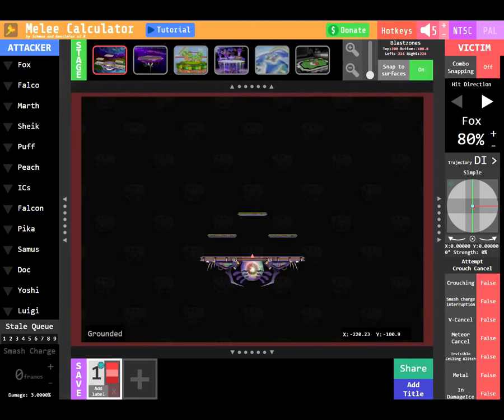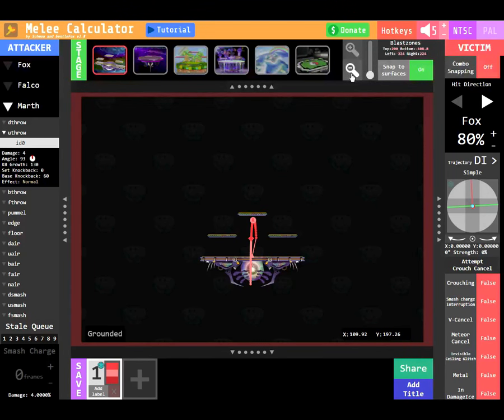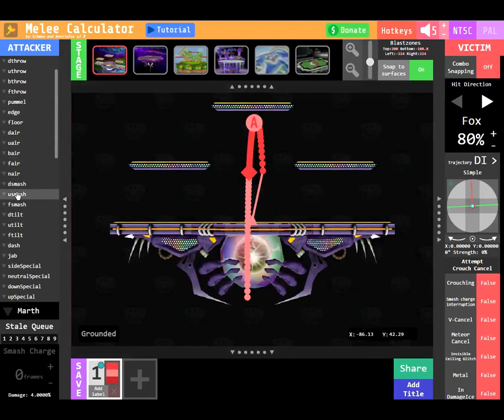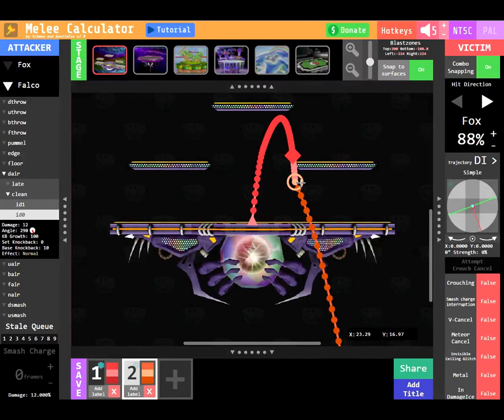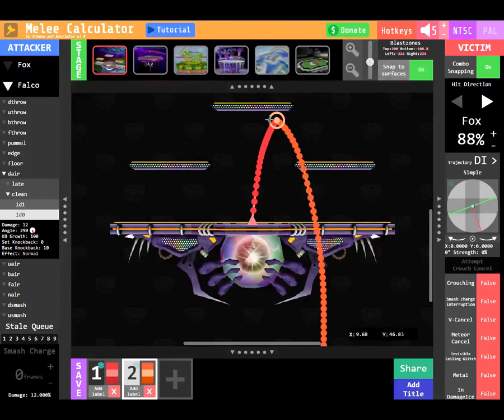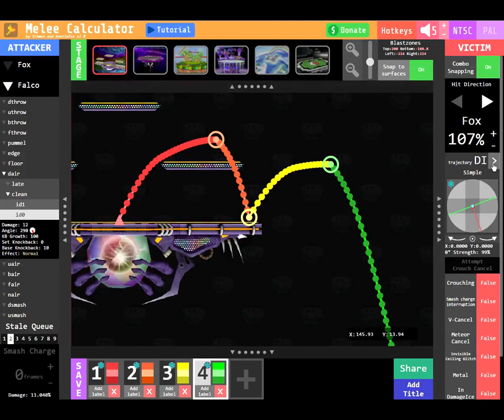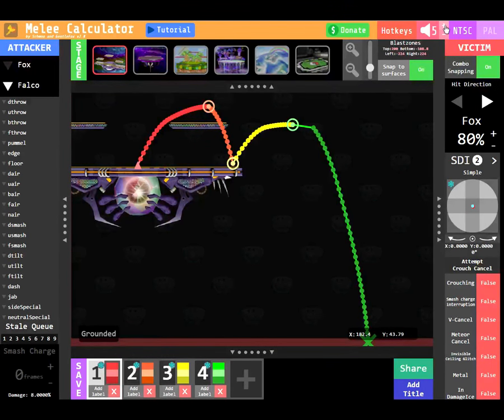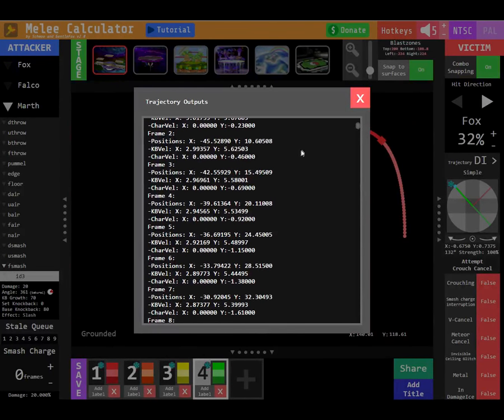I KneeData Melee Calculator 2.0 Tutorial